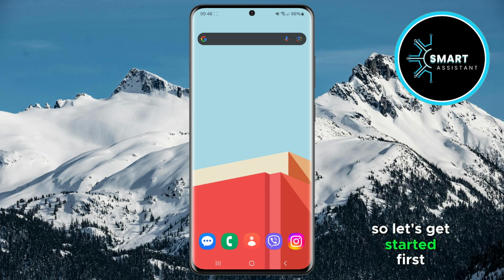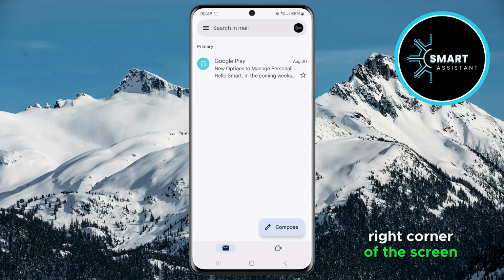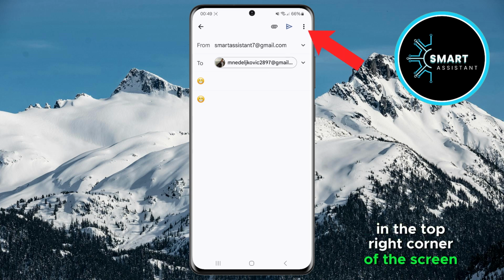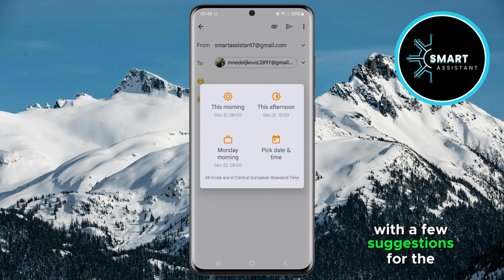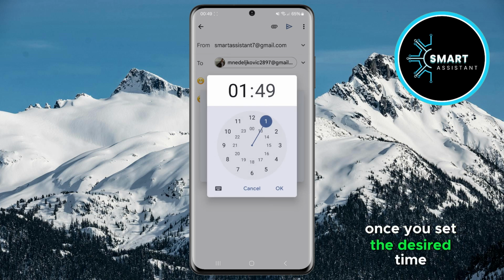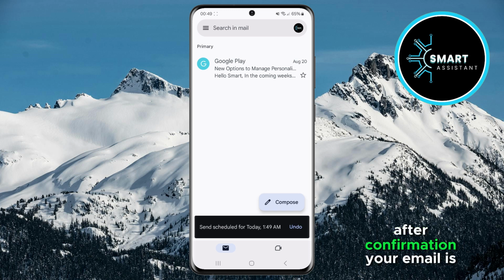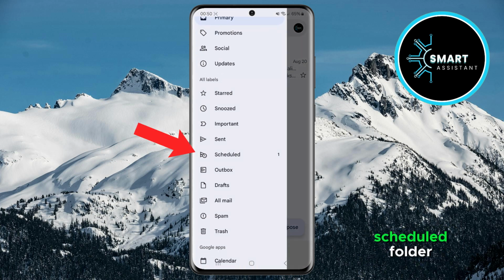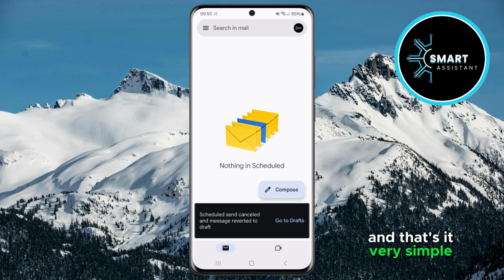How to Schedule Emails on Gmail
Imagine being able to write an email now, but send it exactly when you want – whether it's tomorrow morning or in a few days. On Gmail, it's possible! In this tutorial, you will learn how to schedule emails in advance, which will help you save time and never forget an important message!